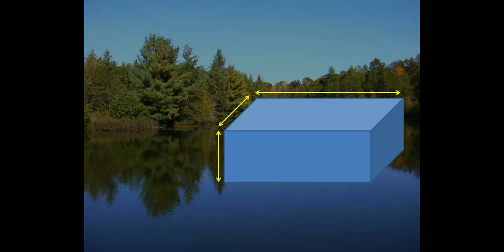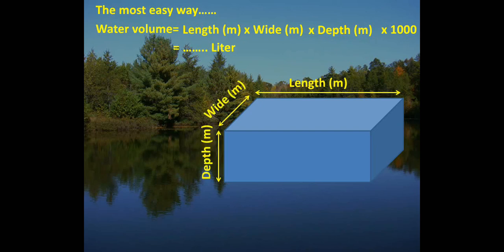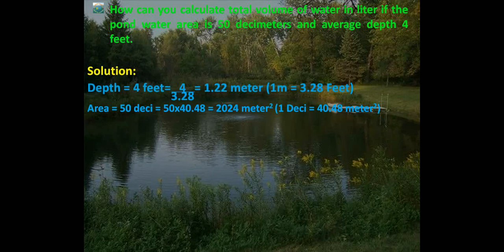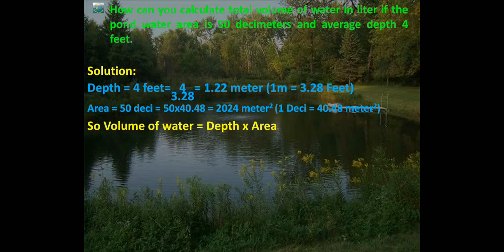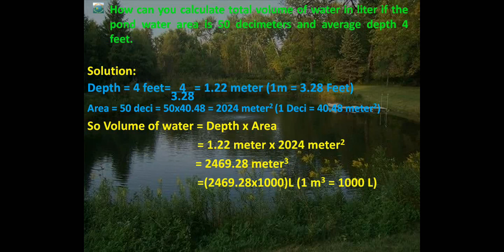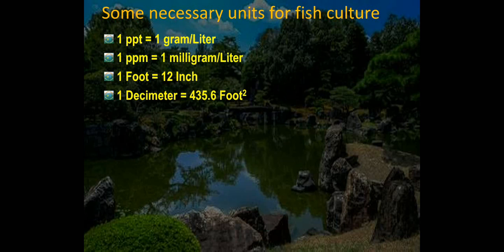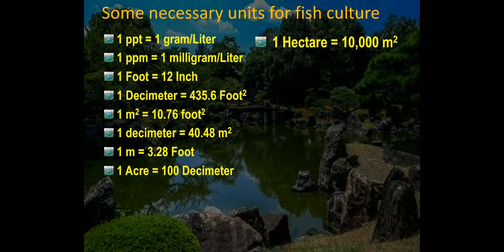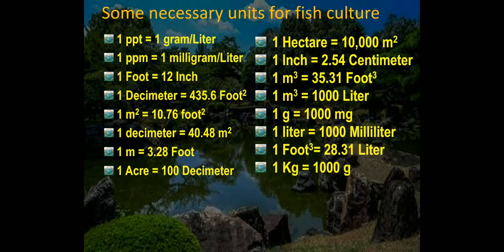How to calculate of water volume in liter in a pond? Measurement of total water volume in fish pond.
To treat a pond for diseases recovery several chemicals are used. For this reason we face a problem to calculate total volume of water in liter. By this video we will learn how to calculate total water volume in a fish pond in liter.